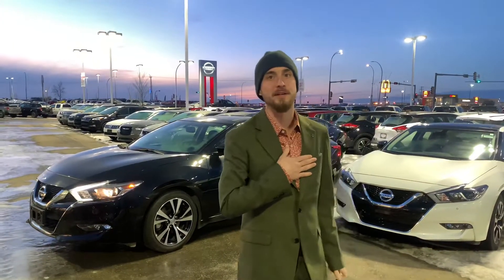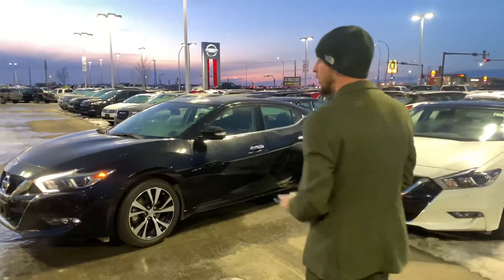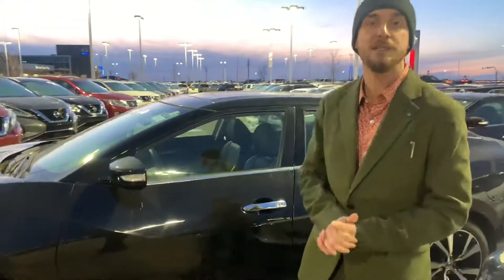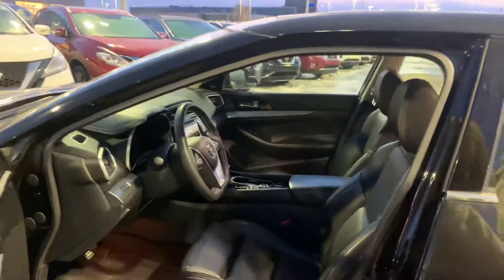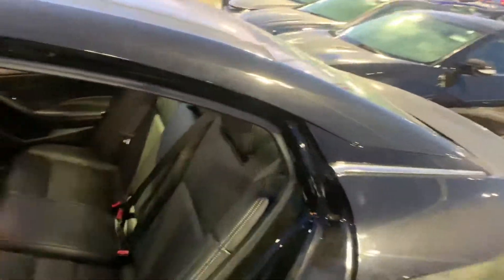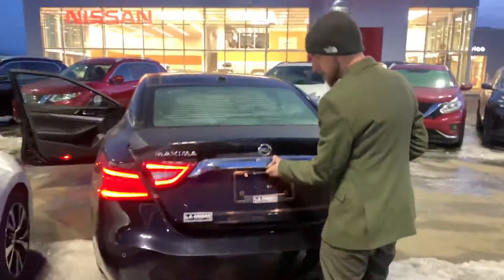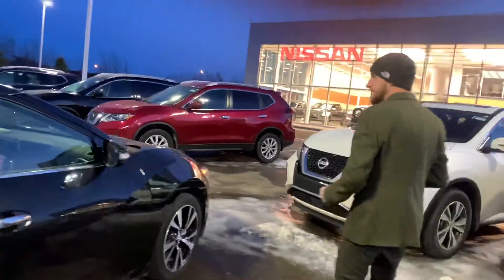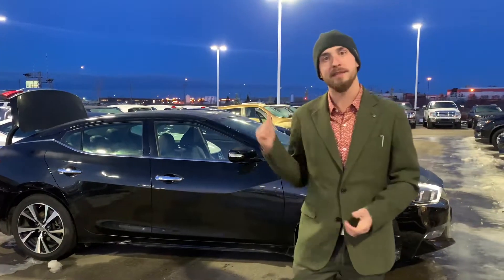The Maxima Rob